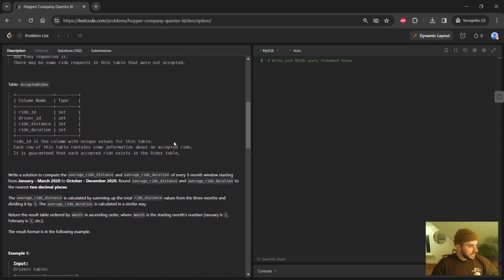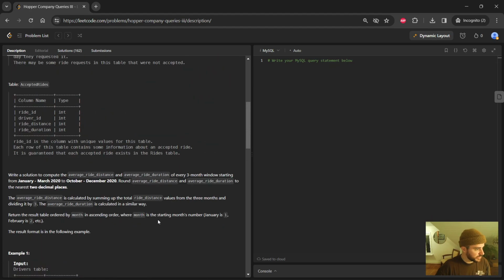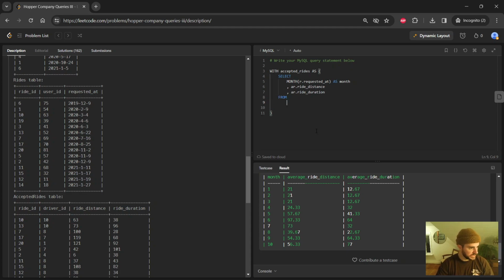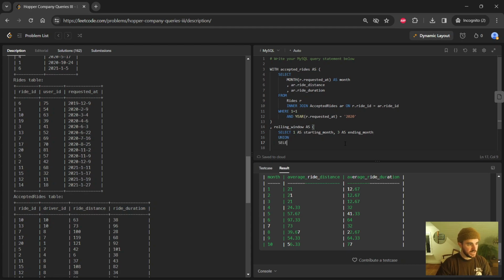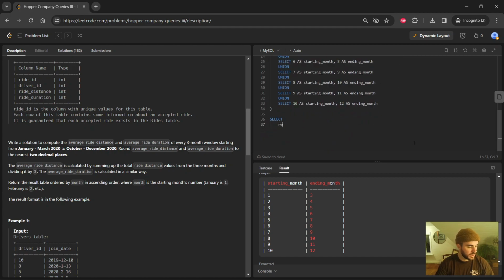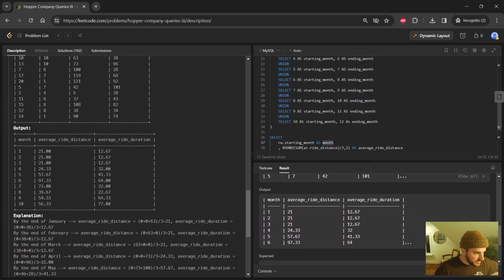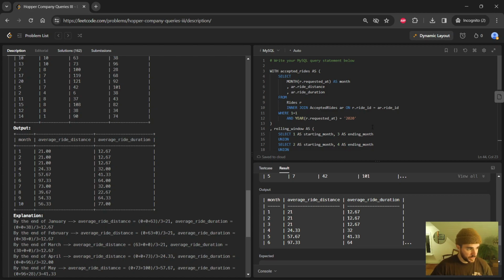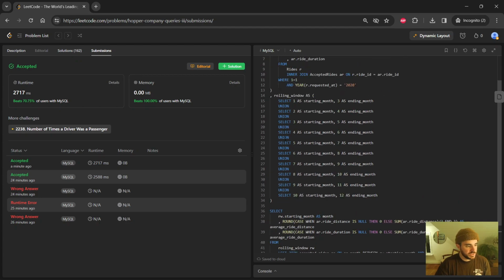Leetcode SQL Problem 1651 - Hopper Company Queries III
In this video, we attempt to solve Leetcode SQL Problem 1651 - Hopper Company Queries III. This is a hard rated problem.

Shoutout to JP Graziano's for the best giardiniera.